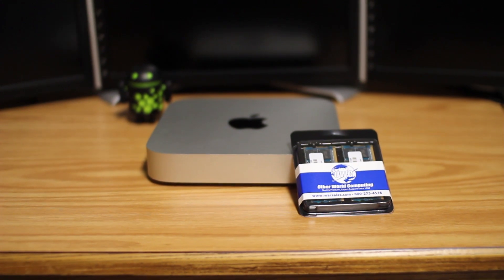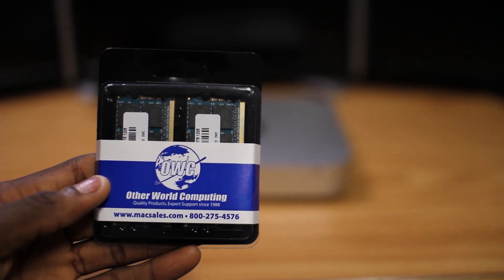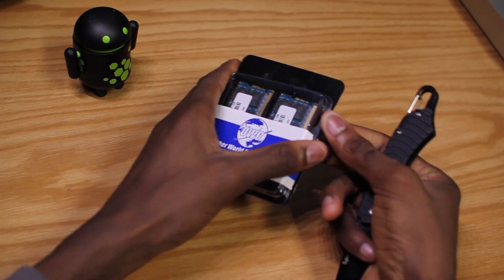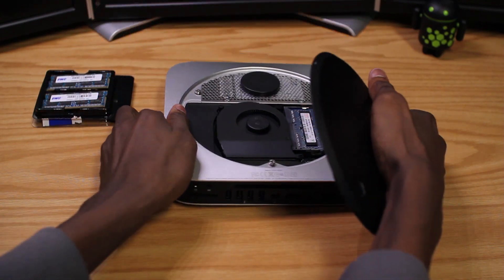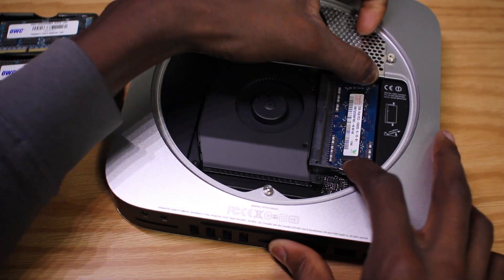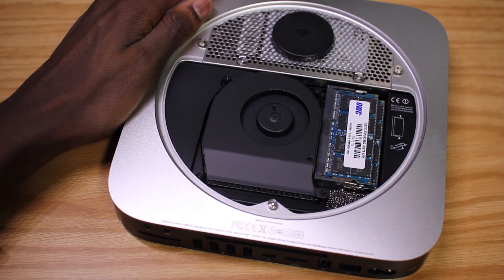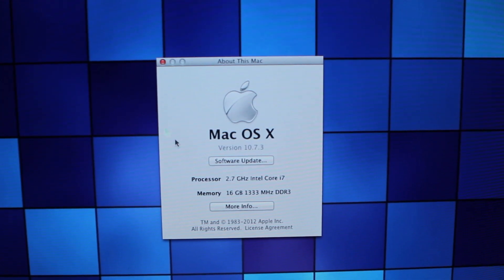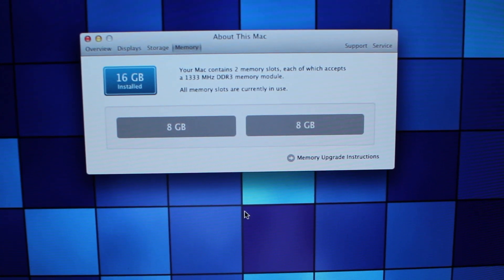Fastest Mac Mini in the World! [Part 3]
Fastest 2011 Mac Mini in the World: 16GB RAM Install - Thumbs up!